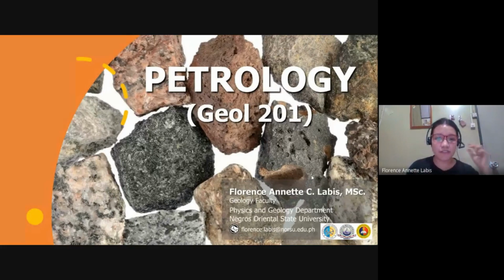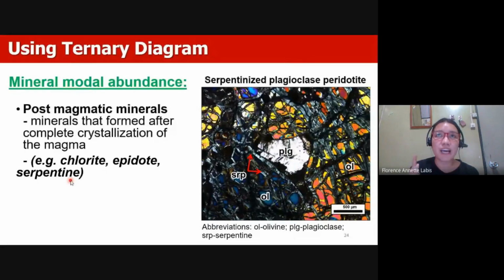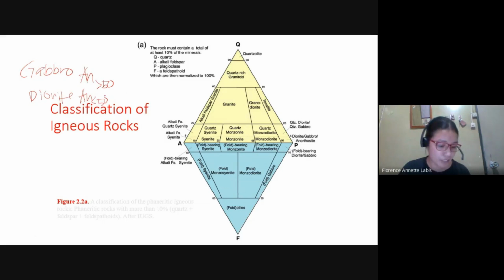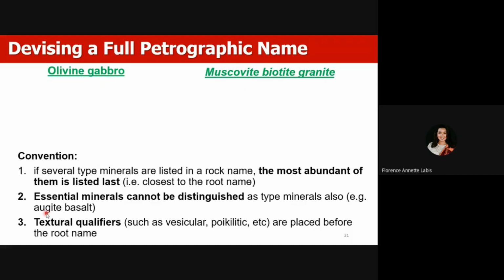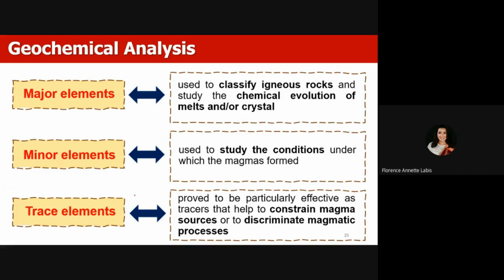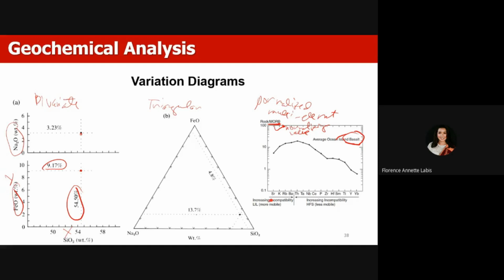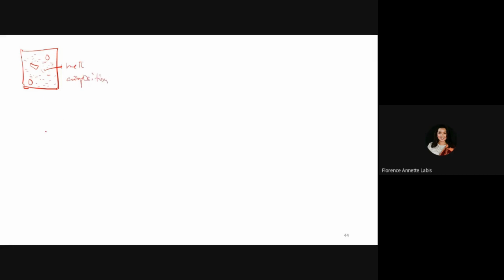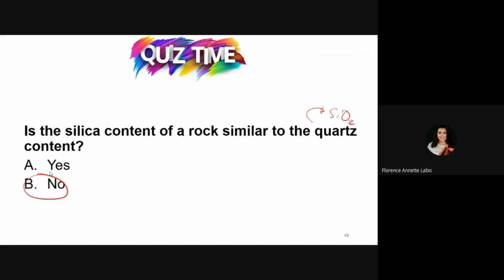Geol 201 Prerecorded Chapter 2b